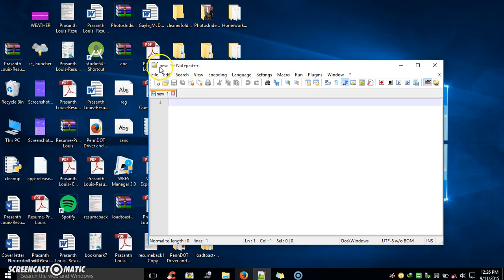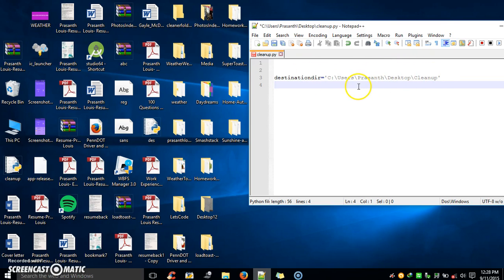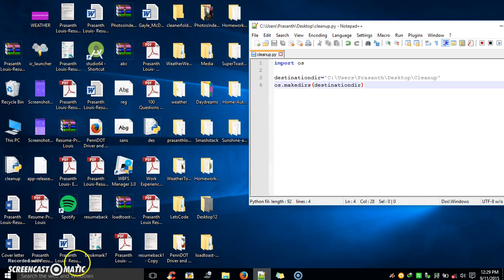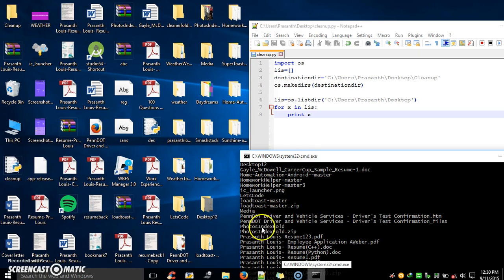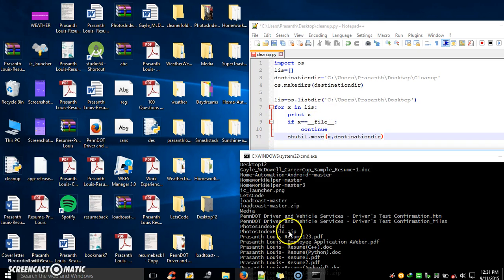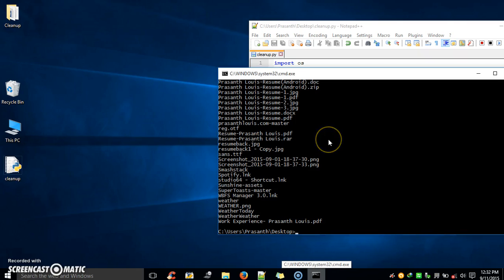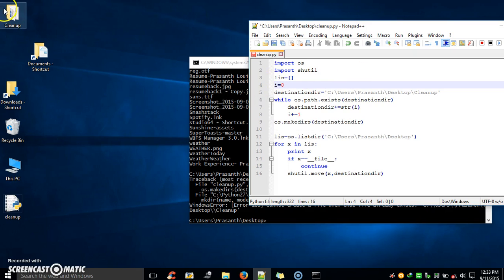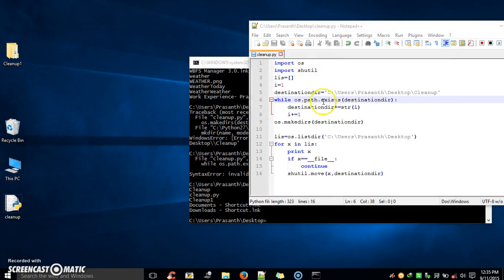Develop your first Python Script! A simple desktop cleaner.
A short introduction on how to develop a python script to clean up your desktop.